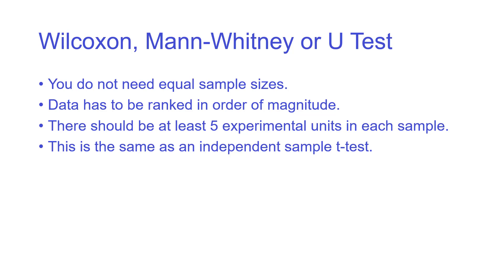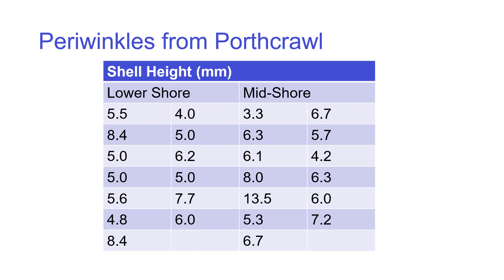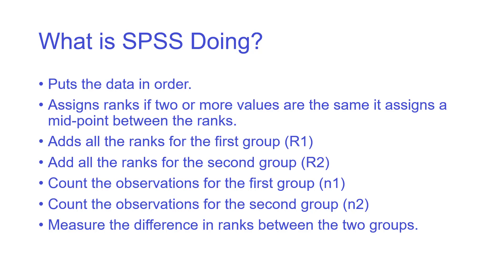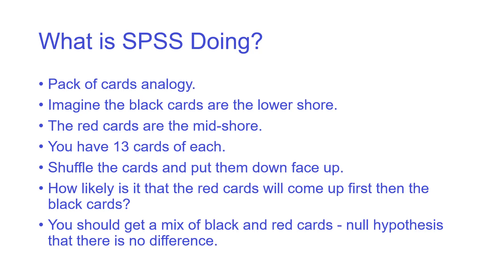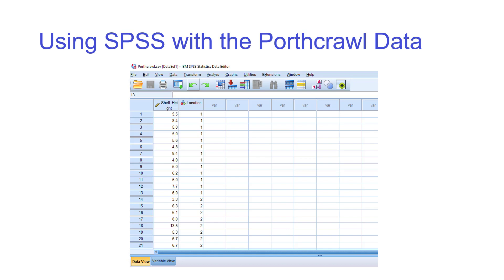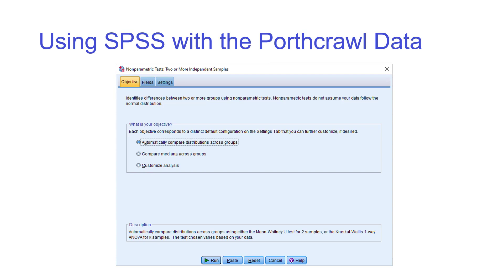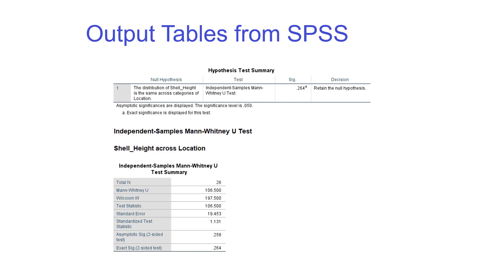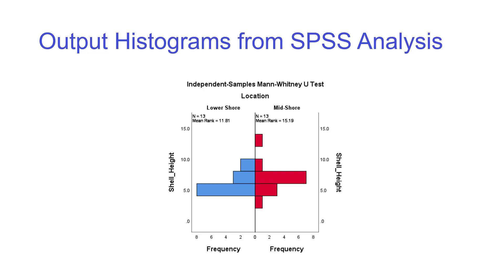Example Indepedent Sample Non-Parametric Test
Table of Contents:

00:00 - Example Independent Sample Non-Parametric Test
00:17 - Wilcoxon, Mann-Whitney or U Test
00:54 - Periwinkles from Porthcrawl
01:59 - What is SPSS Doing?
02:06 - Periwinkles from Porthcrawl
02:21 - What is SPSS Doing?
03:45 - What is SPSS Doing?
04:33 - Using SPSS with the Porthcrawl Data
04:52 - Using SPSS with the Porthcrawl Data
05:07 - Using SPSS with the Porthcrawl Data
05:20 - Using SPSS with the Porthcrawl Data
05:26 - Using SPSS with the Porthcrawl Data
05:51 - Using SPSS with the Porthcrawl Data
06:18 - Using SPSS with the Porthcrawl Data
06:37 - Using SPSS with the Porthcrawl Data
07:06 - Output Tables from SPSS
08:30 - Output Histograms from SPSS Analysis